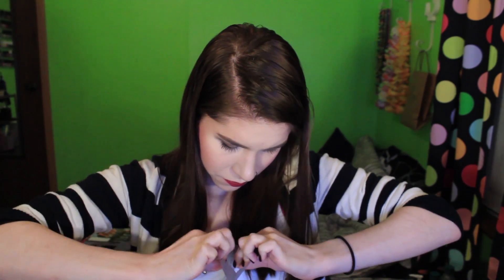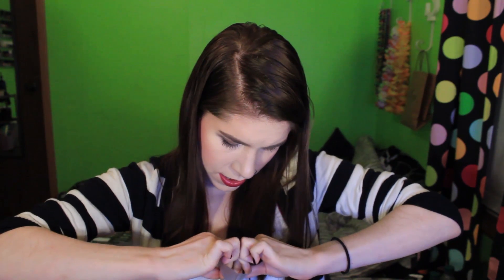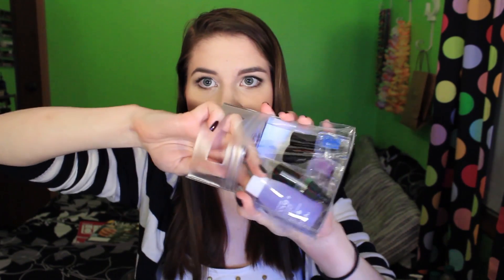Zoya Cyber Monday Mystery Deal | PackAPunchPolish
***SPOILER ALERT*** Don't watch this video if you ordered yourself one as a surprise for the holidays! Hey guys! In this video I show you what I got from the $15 Zoya Cyber Monday Mystery Deal!